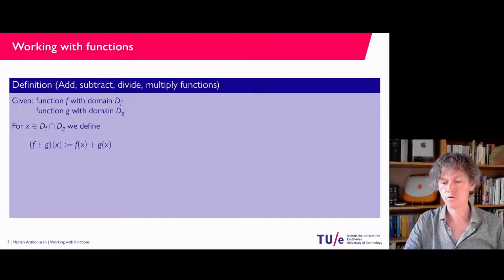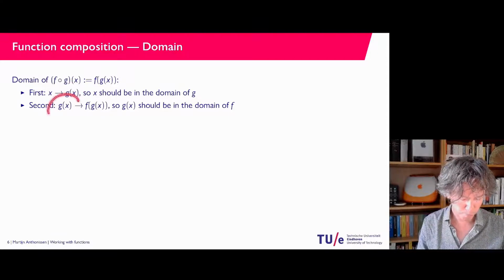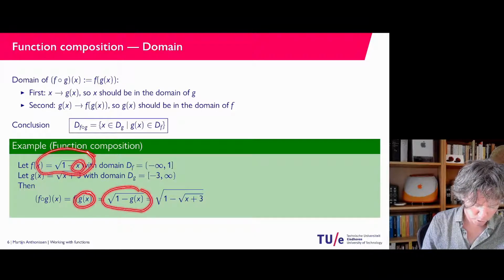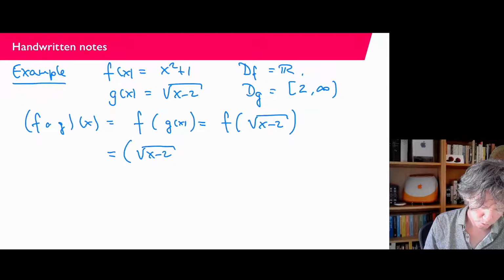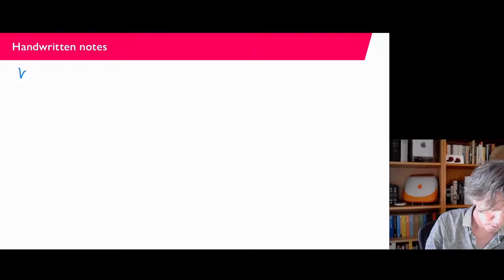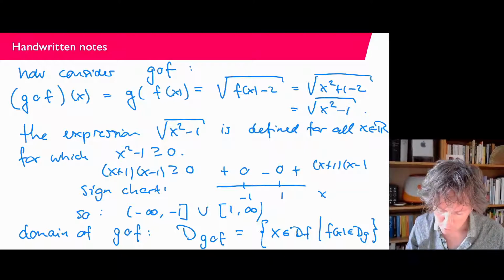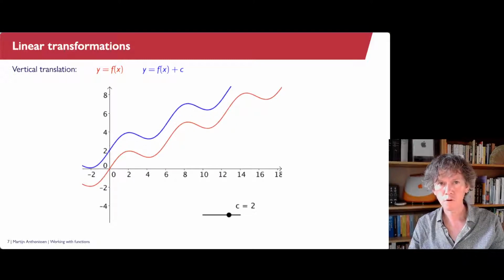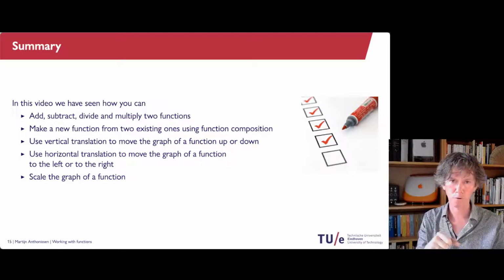1-4 Working with functions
Note that these slides contain animations. You will only see the animation if you use Acrobat Reader to view the PDF file

- Add, subtract, divide and multiply two functions
- Make a new function from two existing ones using function composition
- Use vertical translation to move the graph of a function up or down
- Use horizontal translation to move the graph of a function to the left or to the right
- Scale the graph of a function